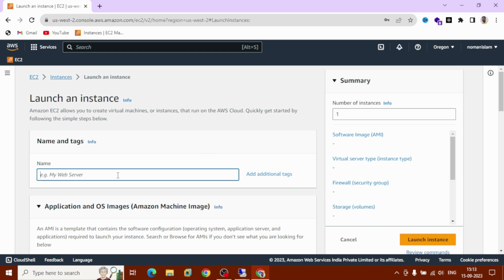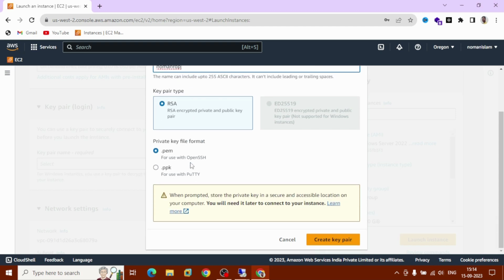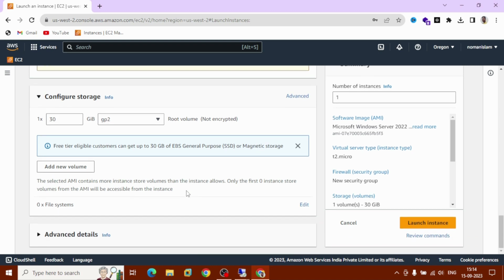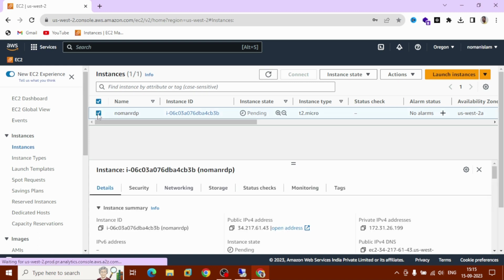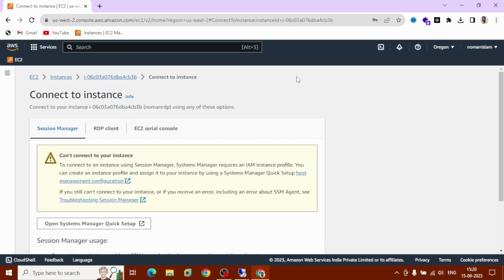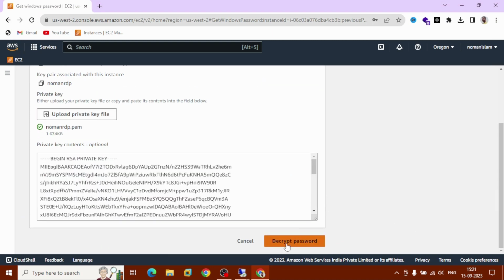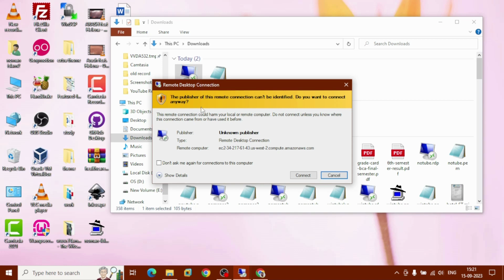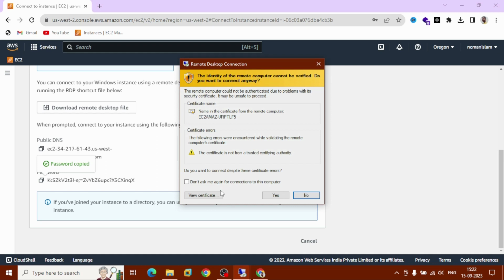how to create rdp in windows 10 free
How to create rdp in windows 10 free. Creating an RDP (Remote Desktop Protocol) instance on an AWS (Amazon Web Services) Windows Server involves several steps. Below, I'll provide a high-level overview of the process. Please note that AWS services and interfaces might have evolved since my last knowledge update in September 2021, so I recommend checking the AWS documentation for the most up-to-date information.

Sign in to AWS Console:
Log in to your AWS Management Console using your credentials.

Launch an EC2 Instance:

Go to the EC2 dashboard.
Click on the "Launch Instance" button.
Select a Windows Server Amazon Machine Image (AMI) that fits your requirements.
Choose an Instance Type:

Select the instance type based on your performance and resource needs.
Configure Instance Details:

Set up networking and other instance-specific configurations. Ensure that you assign an appropriate security group to allow RDP access.
Add Storage:

Configure the storage settings for your instance.
Add Tags (optional):

Add tags for better organization if needed.
Configure Security Group:

Create a security group or use an existing one that allows RDP traffic (TCP port 3389) from your IP address or the IP range you want to allow RDP access from. Make sure to restrict access for security purposes.
Review and Launch:

Review your instance settings and click "Launch."
Create or Use an Existing Key Pair:

If you don't have an existing key pair, create a new one. You'll need this to access your Windows Server instance.
Launch Instance:

Click the "Launch Instances" button.
Access Your Windows Server Instance:

Once the instance is launched and running, you can obtain the RDP connection information, which includes the public IP address or DNS name.
Connect to the Windows Server Instance via RDP:

Use an RDP client like Microsoft Remote Desktop or a similar one.
Enter the public IP address or DNS name of your instance.
Use the key pair you created earlier or your username and password to connect.
Complete Windows Server Setup:

You'll be prompted to log in to the Windows Server. Follow the setup process to configure your server.
Secure Your Windows Server:

After connecting, make sure to apply security best practices, such as enabling Windows Firewall, installing security updates, and configuring antivirus software.
Optional: Set Up RDP Access Controls:

Consider implementing Network Security Groups (NSGs) or Windows Firewall rules on your Windows Server instance to restrict RDP access to only trusted IP addresses.
Remember to Terminate Instances:

When you're done using your Windows Server instance, remember to stop or terminate it to avoid incurring unnecessary charges.
Please note that AWS charges may apply for running instances, storage, and data transfer, so be sure to manage your resources and budgets accordingly. Additionally, always follow best security practices to secure your Windows Server instance.